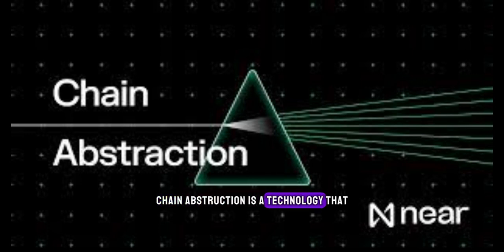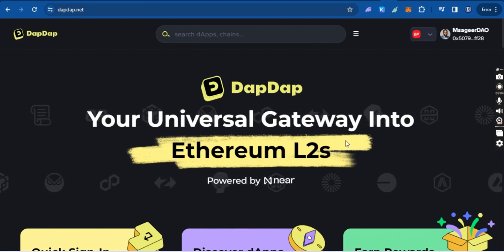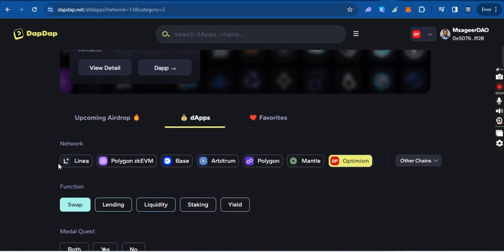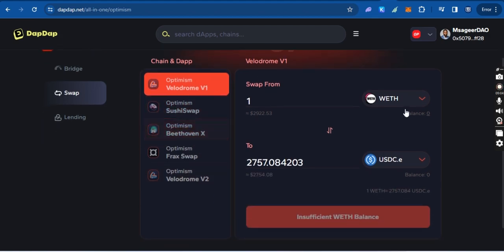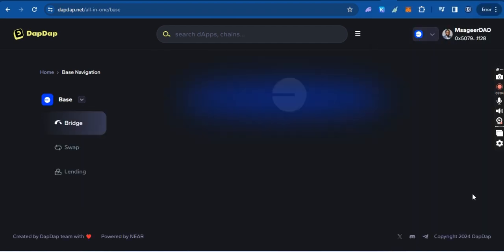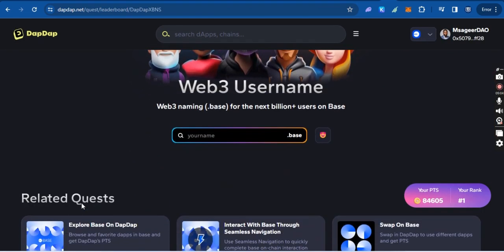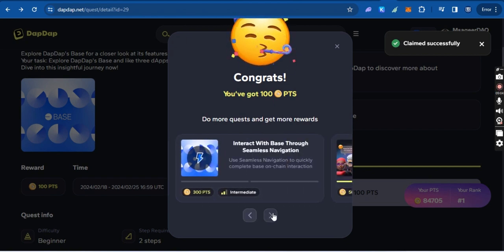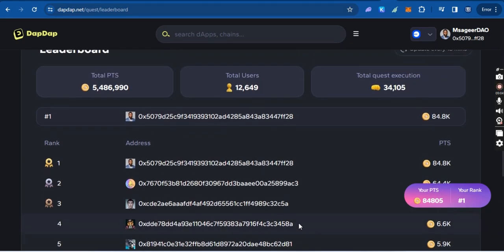Tutorial: How to use DapDap | All in One DApp supported By Near Protocol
Dapdap.net is a platform that simplifies the use of DeFi dApps across different blockchain networks. You can connect your wallet, switch between L2 networks, bridge your assets, and access various DeFi services with just a few clicks1

DapDap is a VC funded front end that allows you to use any ETH L2 and 100+ Dapps from one place.

Supported by @BitgetWallet @basenameapp @LineaBuild @lifiprotocol @NEARProtocol @coin68

They are running a brand new airdrop campaign, looks pretty underfarmed as its only just launched.

All you have to do is connect your wallet to DapDap to get 200 $PTS.
There are limited user codes around like friendtech
Use my link here to set it up.